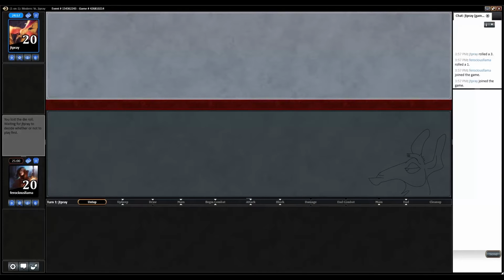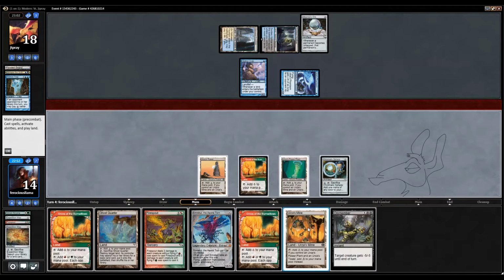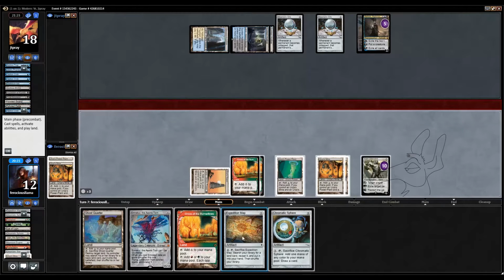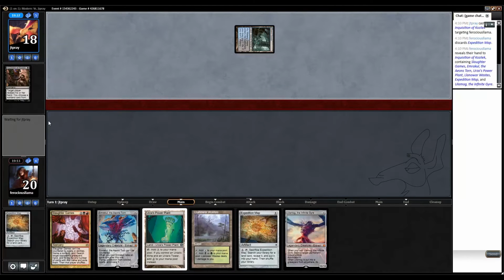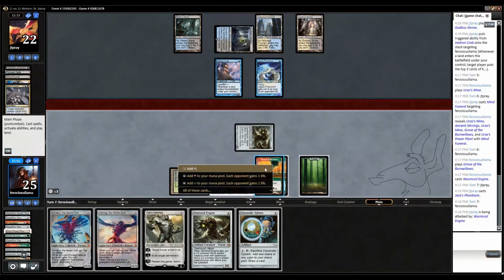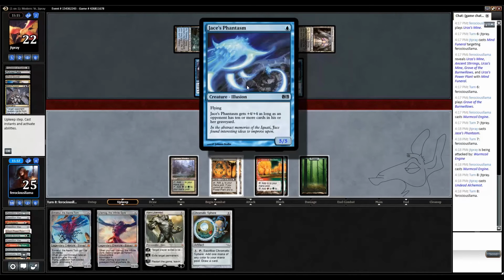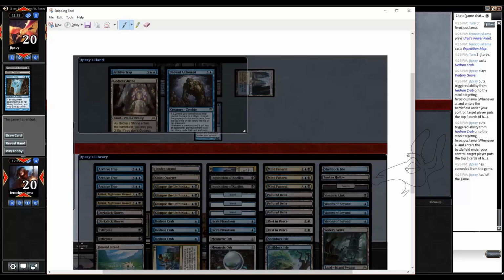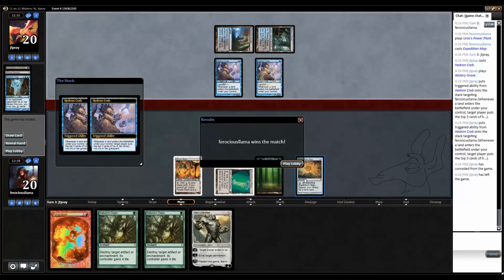MTG Modern GR Tron vs UB Mill Match 3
Ferociousllama takes Green Red Tron into battle in Modern!